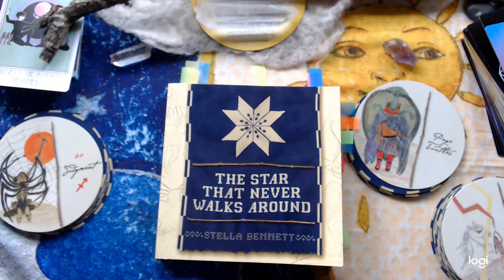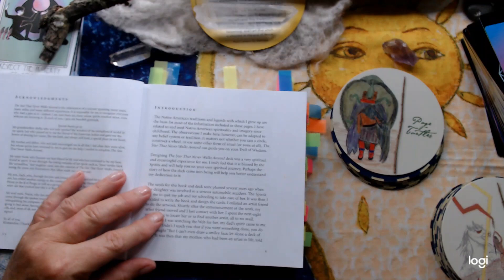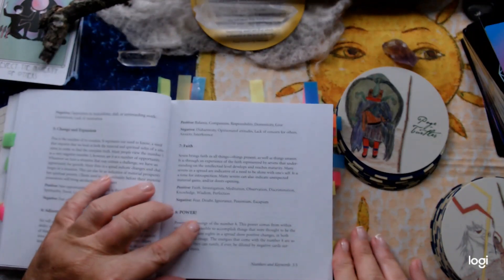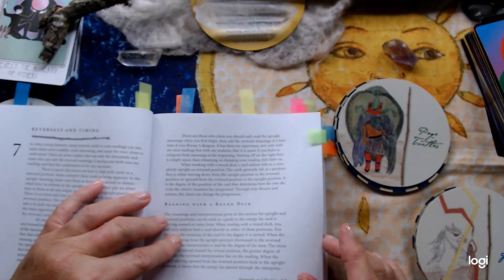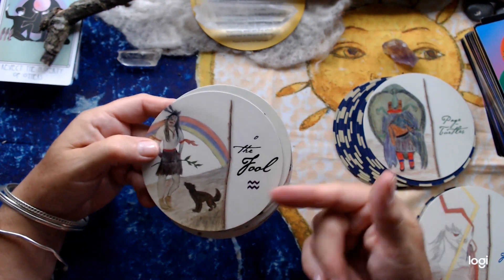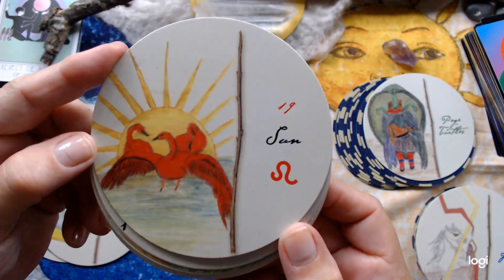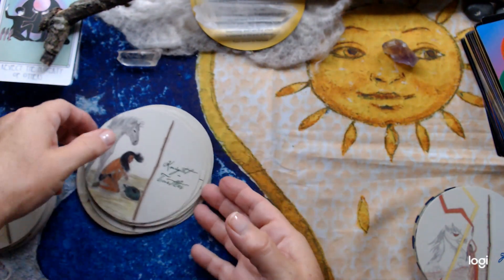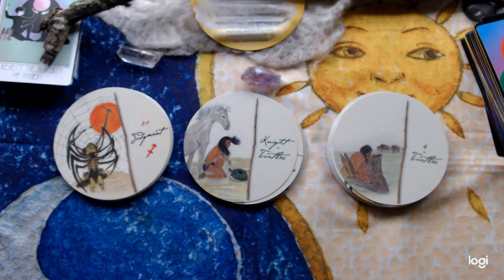The Star that never walks around by Stella Bennett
A lovely deck that Im working with for Ancestral work and one that doesn't get talked about much.  I love this deck and I hope you enjoy this walk through.  Sadly the creator is no longer with us, but worked with tarot for over 70 years.  The deck is OOP but you can pick it up on Ebay for a really good price.